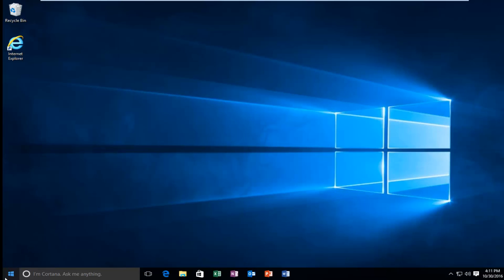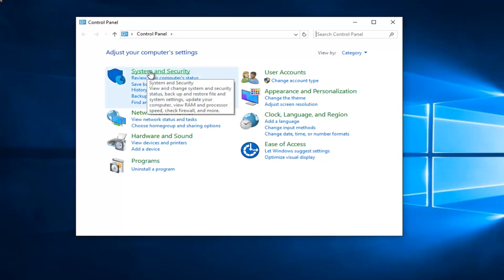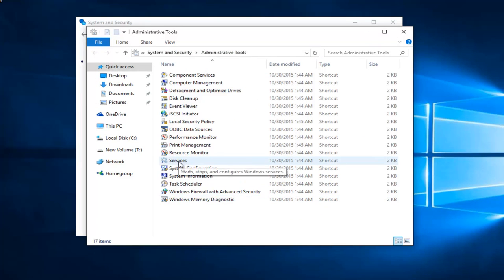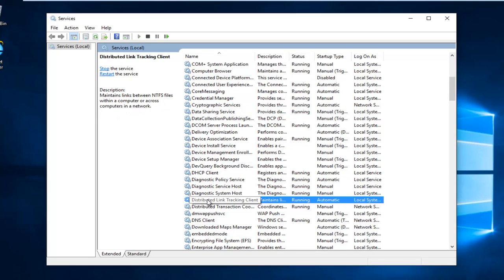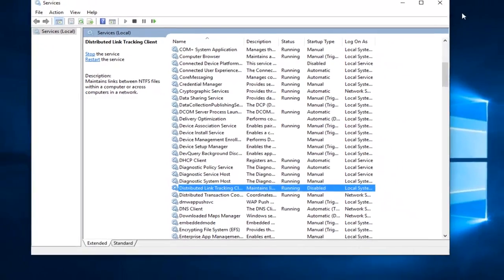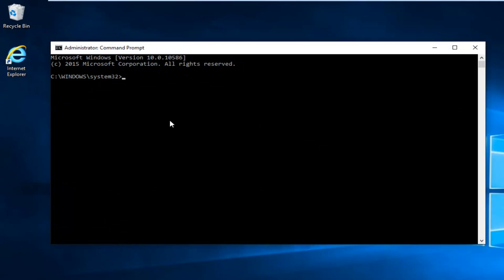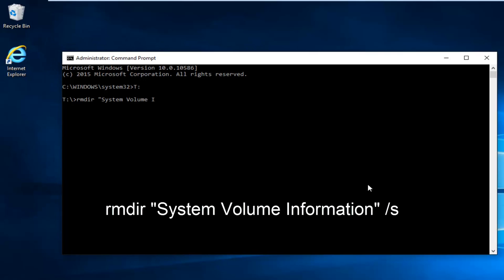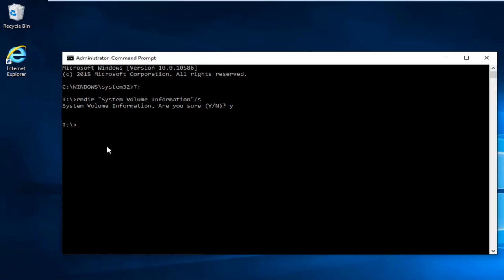How To Delete System Volume Information Folder In Windows 10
This tutorial will show you guys how to safely delete the System Volume Information Folder for external devices in Windows 10. Also applies for Windows 7 and Windows 8/8.1

The System Volume information folder keeps the Restore point entries. Usually it is not recommended to delete the entries from the System volume information.